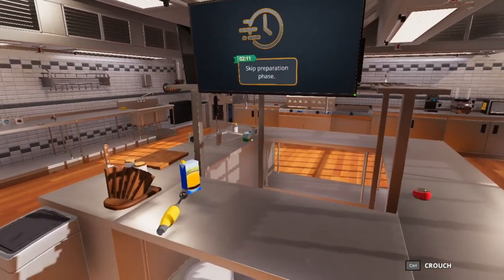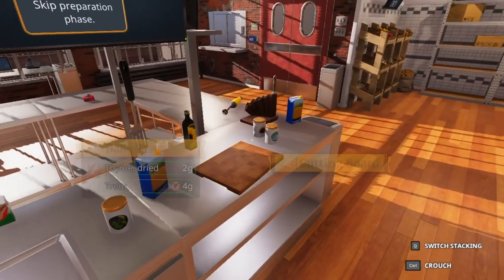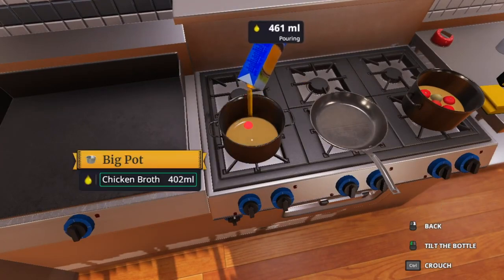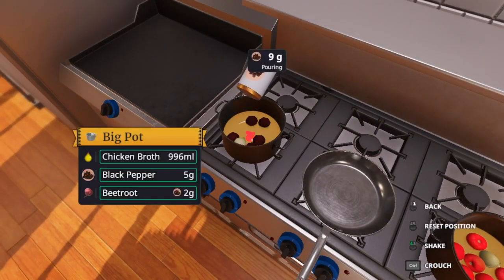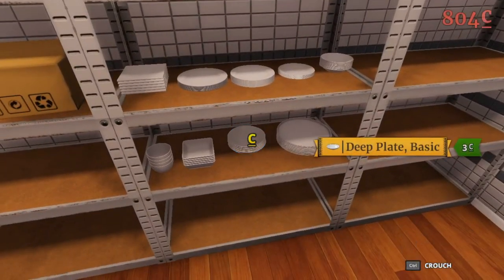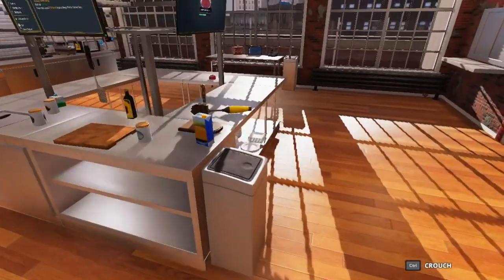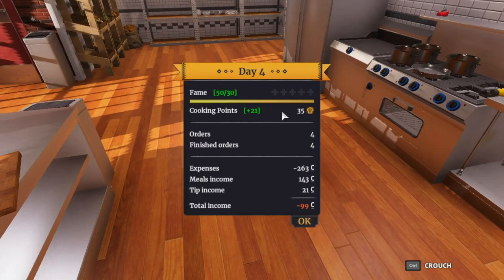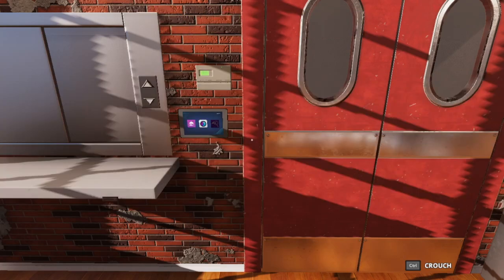COOKING SIMULATOR : Service please and fame points! lets play episode:4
welcome back to the kitchen today we feed more customers and unlock a new dish. we brought some more equipment. do we survive another day today!

Key Features:
Career and Sandbox modes
80+ recipes
140+ lifelike ingredients
Perks and skills to unlock
Advanced cooking mechanics
Realistic physics